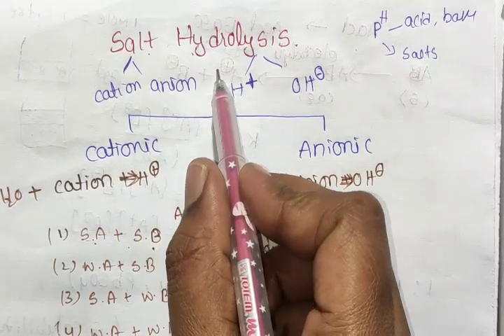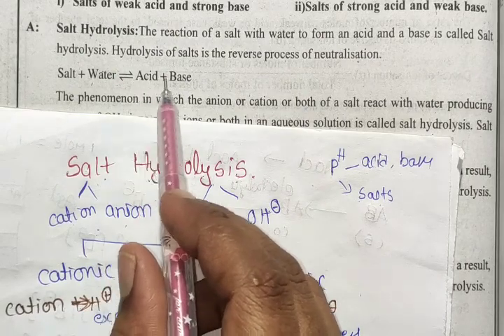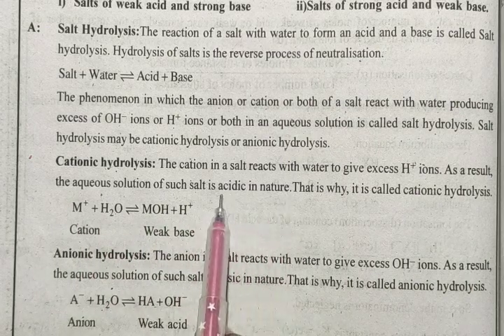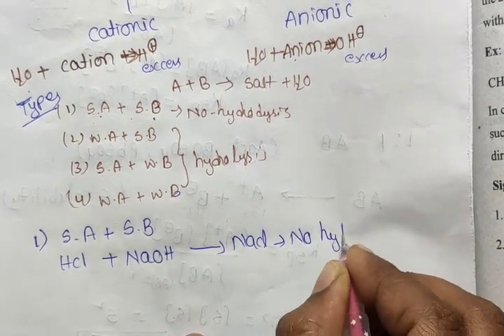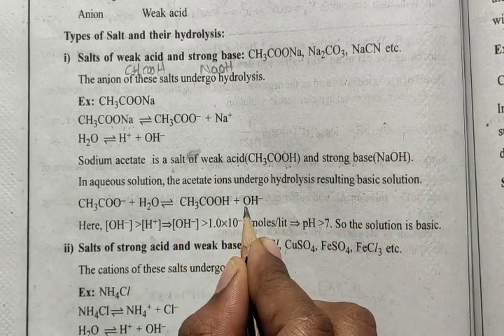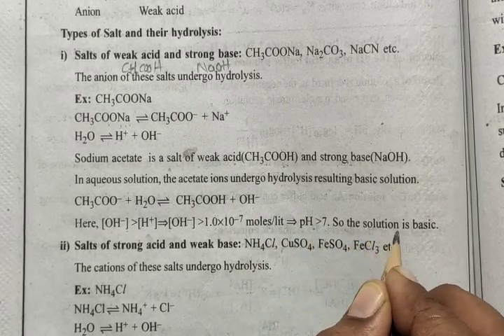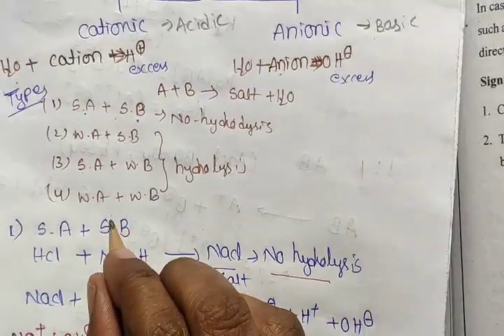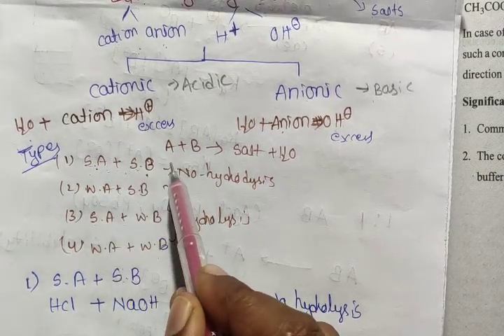Salt Hydrolysis/Cationic Hydrolysis/Anionic Hydrolysis/All types of Hydrolysis in telugu explanation